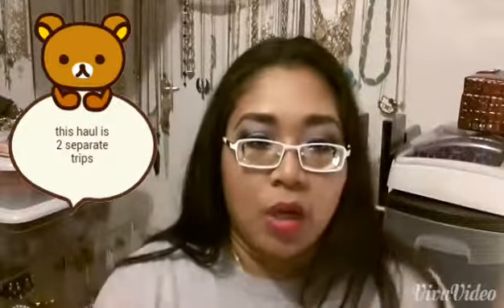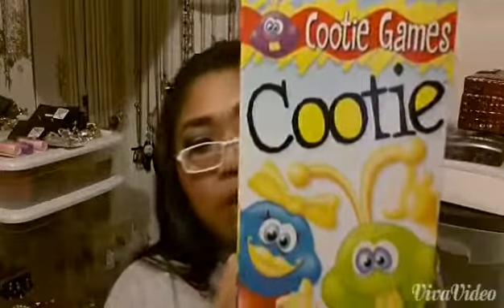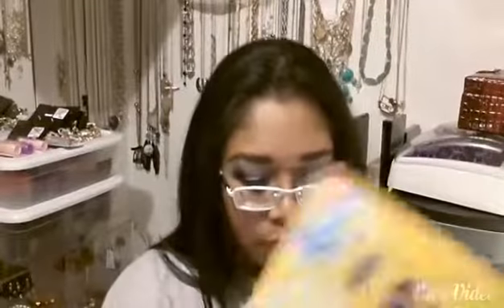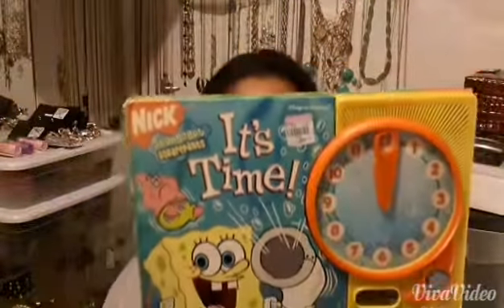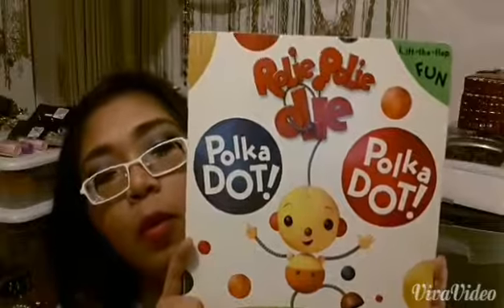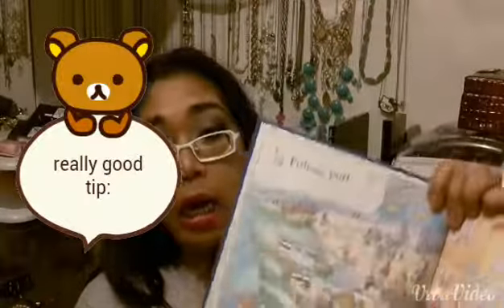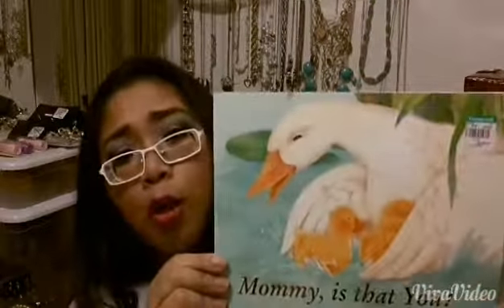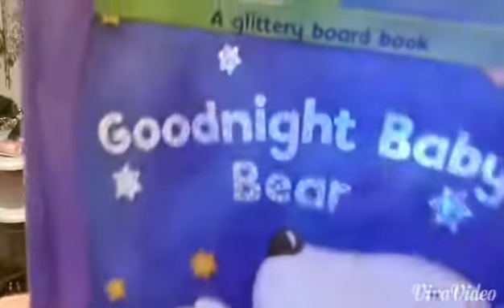NICKY WEDNESDAY :. Christmas Haul (3)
Nicky is gonna have a great Christmas !